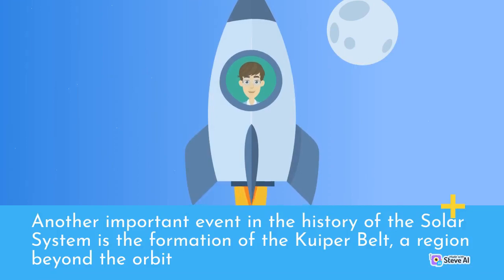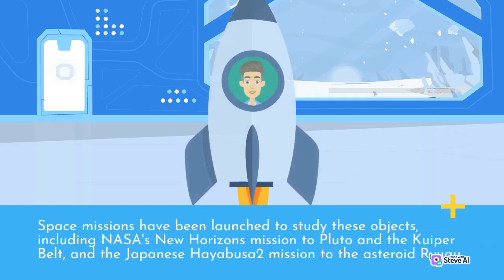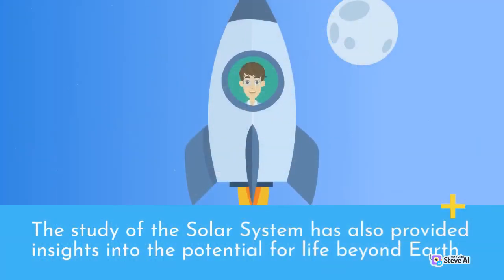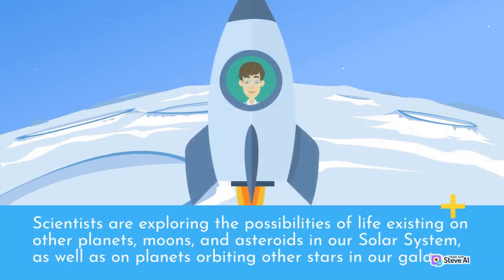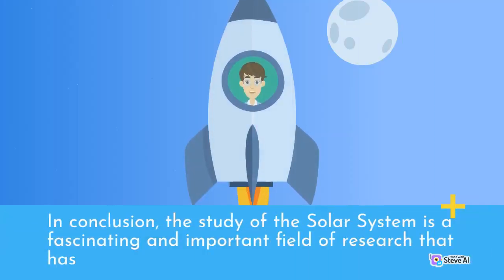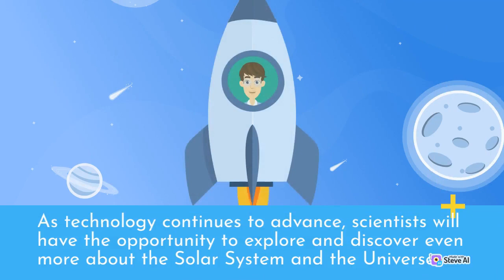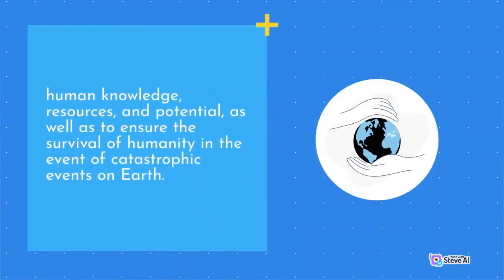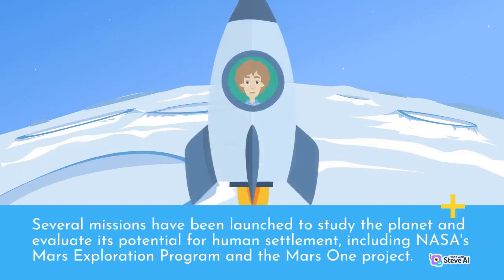The formation of the solar system and its objects | Part 2 | Space Astronomy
Explore the wonders of the cosmos with Space Astronomy! In this captivating video, we delve into the mysteries of our universe, journeying through breathtaking galaxies, stunning nebulas, and awe-inspiring black holes. With expert commentary and high-definition visuals, we uncover secrets of distant celestial bodies and the latest findings in space exploration. 🚀🌌